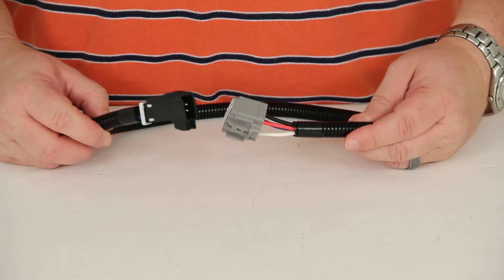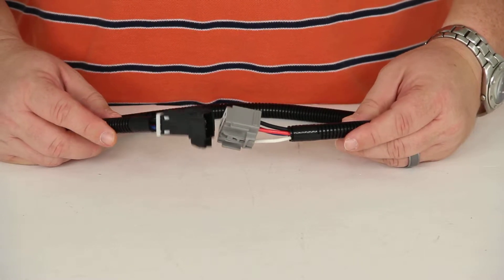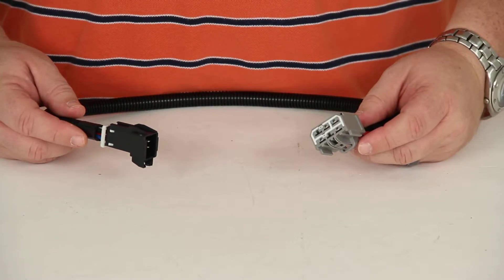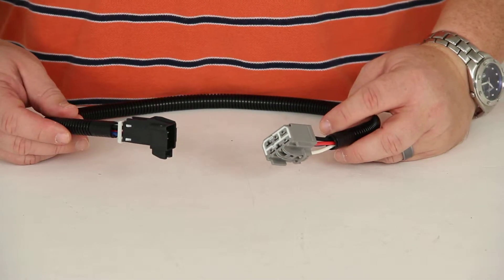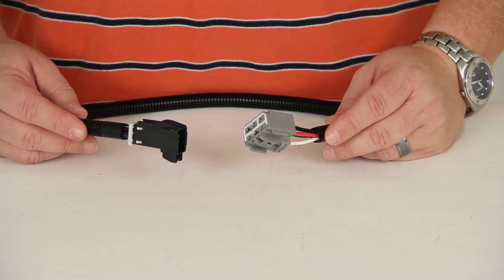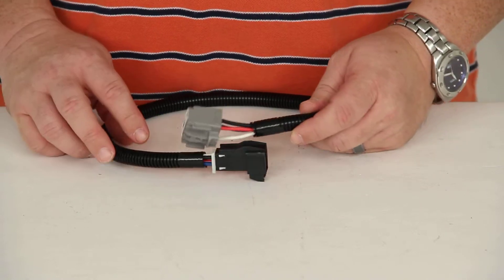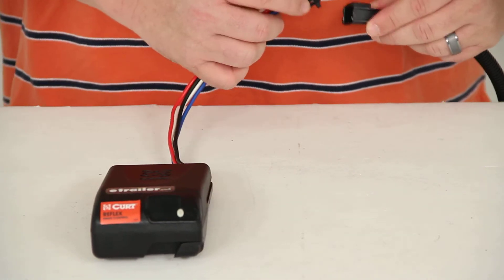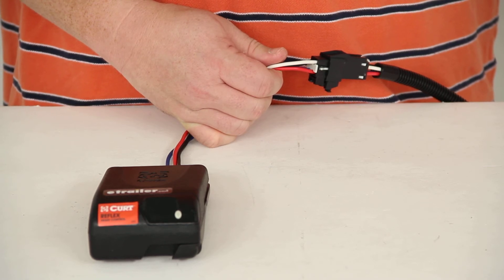etrailer | The Low-Down on the Curt Venturer NEXT Trailer Brake Controller w/ Custom Harness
Today we're going to take a look at the Curt Custom Wiring Adapter for Trailer Brake Controllers with Dual Plug-In number C51422. This wiring adapter fits the Buick Enclave, the GMC Acadia, and the Saturn Outlook. This adapter allows for a quick, simple installation of your electric trailer brake controller. Thanks to the ends here no cutting or splicing is required. The custom connector, this one right here, it fits into the built-in port beneath the dash of your vehicle with this one fitting into the back of your electric brake controller. We'll show you how that works in just a moment.

This adapter is compatible with time-delayed and proportional brake controllers from Curt. Just a reminder, the brake controller must have the built-in plug for the adapter to connect. It will not work on controllers with pigtail wiring harnesses. This adapter is two-feet long with 12-gauge wires and has the protective covering to help prevent damage. This item does feature a limited one-year warranty.

Bringing in our Curt Brake Controller. This is the Reflex Controller and as I said earlier, this end will go in the port beneath your vehicle's dash. This end will plug right in there like that. That should just about do it for our Curt Custom Wiring Adapter for Trailer Brake Controllers with Dual Plug-In number C51422.